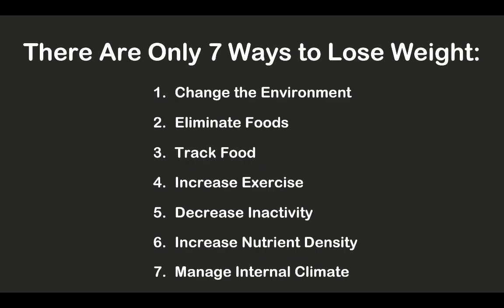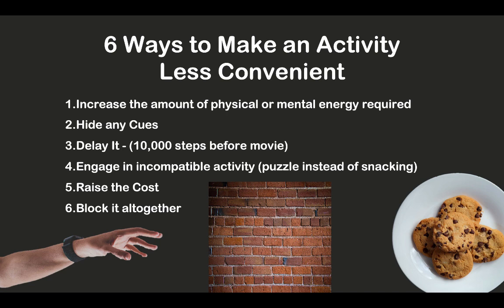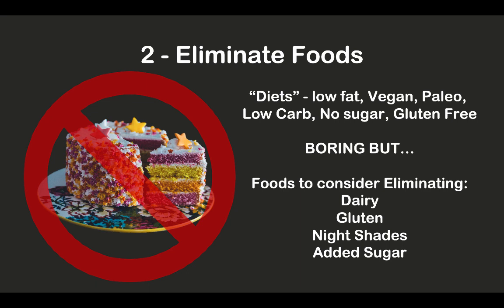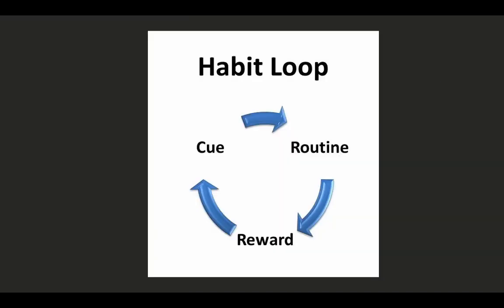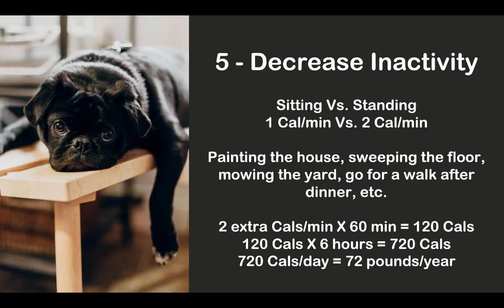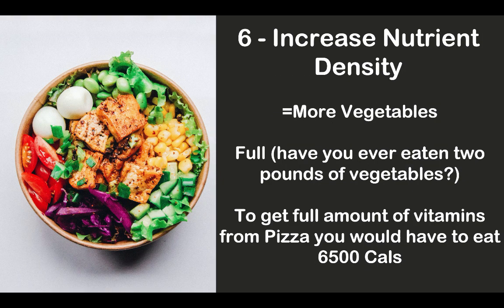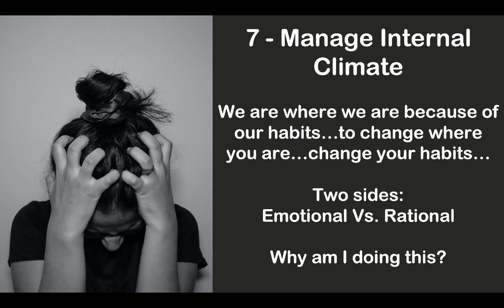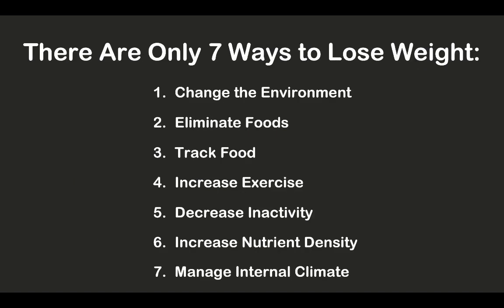7 Ways To make Pounds Fall Off